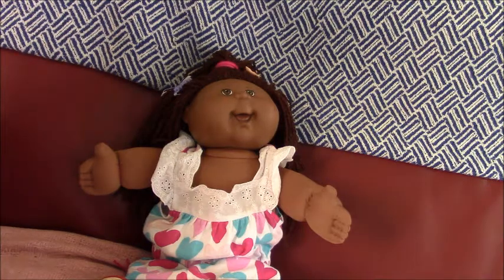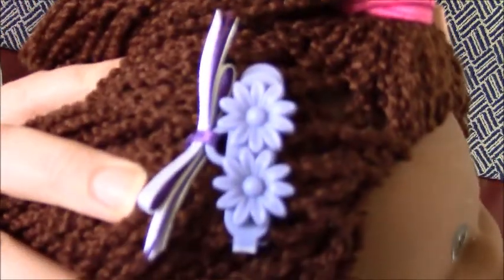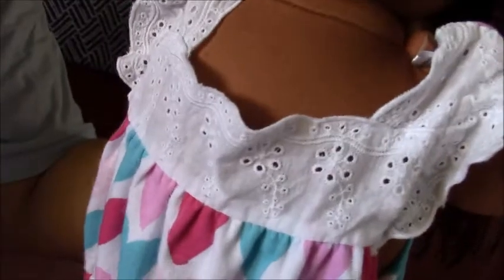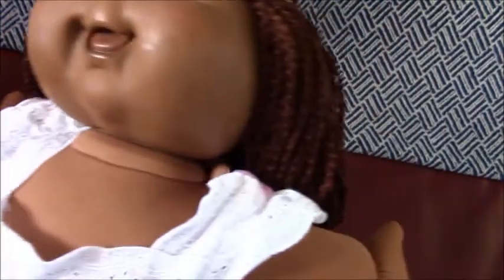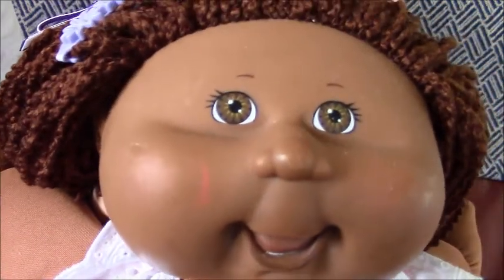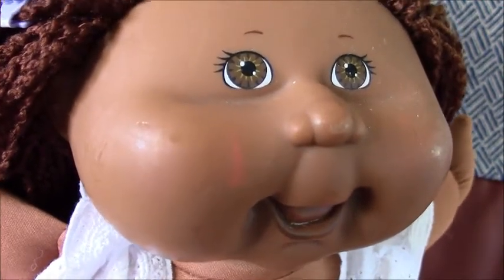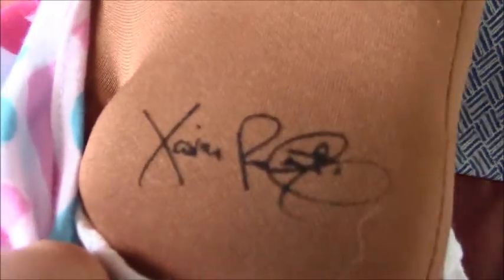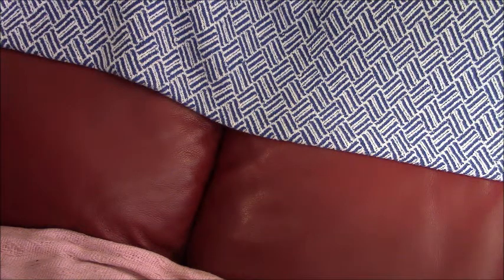Adult Doll Collector Cabbage Patch Kid African American Play Along 2004👧🏾